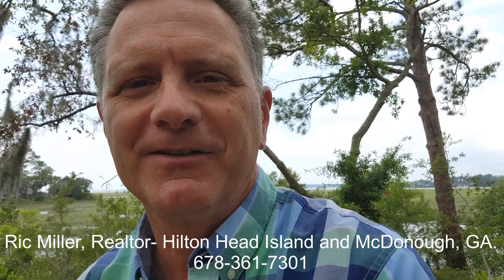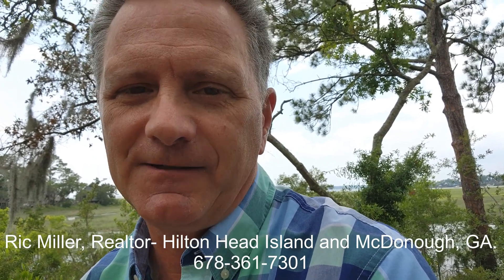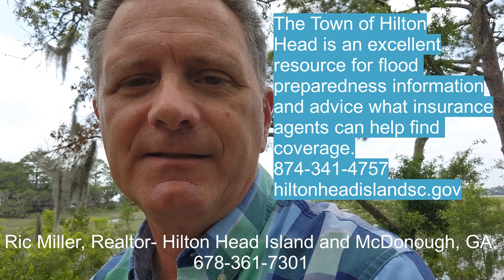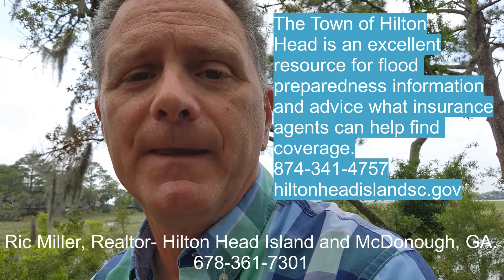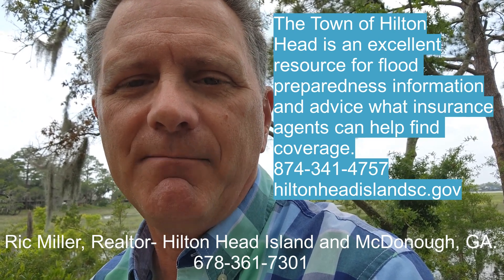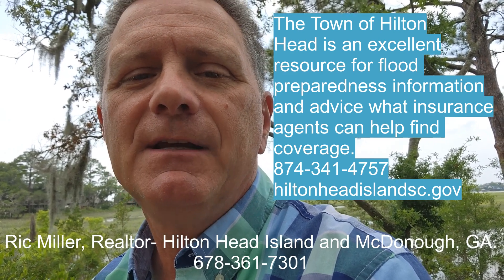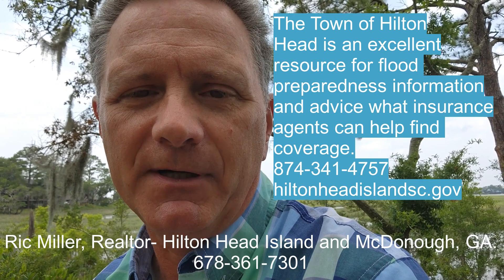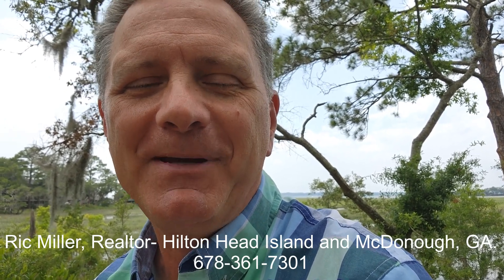Flood Insurance on Hilton Head Island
If you are going to own a property on Hilton Head Island, flood insurance is very important.  Let's determine why it is needed and how to get it.

For more Information please visit: ricmillerhomes.kw.com

If you're thinking about moving to Georgia or Hilton Head South Carolina and would like some help finding a home please give me a call and I would be glad to help you!

⭐ Ric Miller - "Top Realtor & Real Estate Advisor Based in McDonough, Georgia"

Ric Miller - Realtor - Keller Williams -Hilton Head Island/LowCountry
Keller Williams-Atlanta Partners- Stockbridge

3003 Corporate Center Dr. Suite 100

⭐ Reach out Days/Nights/Weekends, I'll never stop working for you!! ⭐

About me:

Ric Miller is a Realtor in McDonough, Georgia dedicated to making you a better buyer and seller of real estate so you can maximize your buying and selling opportunities and make the best decisions for yourself and your family.

Jodeco Properties  originated nearly 20 years ago buying and selling, rehabbing, developing,  safe and affordable property to folks that might have otherwise not been able to find a rental or purchase a property.

The foundation of  Ric's real estate business is built on  identifying the client's strengths and educating  them, to reduce their weaknesses.  The better buyer or seller I can give you the greater chance for us to succeed.

Whether you are interested in finding your million dollar dream home or you are a first time home buyer, it is Ric's goal to deliver each client with an exceptional experience, eliminate the home sale or purchase anxieties, and help the client move forward with their life plans.

Related Phrases:
How to build wealth, wealth building, financial security, is now a good time to buy real estate, financial planning in real estate, inflation and mortgage rates
Hilton Head Island, SC, Hilton Head Island, South Carolina, Hilton Head Homes, Homes on Hilton Head, Hilton Head Homes for Sale, Mcdonough, Hilton Head Island Real Estate agent. Realtor on Hilton Head island, Real Estate agent specializes in divorce, South Carolina Real Estate Agent. Hilton Head Real Estate agent. Georgia Real Estate Agent, Mcdonough Georgia Real Estate Agent, How to Buy a House, Multiple Offers, Real Estate Agent, Real Estate Investing for Beginners, Selling Real Estate,

© That's Raleigh